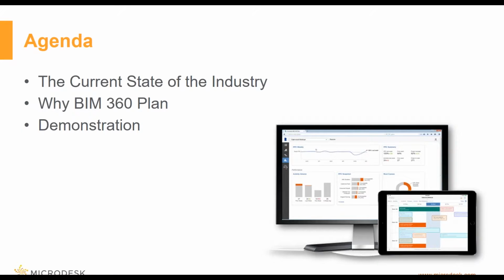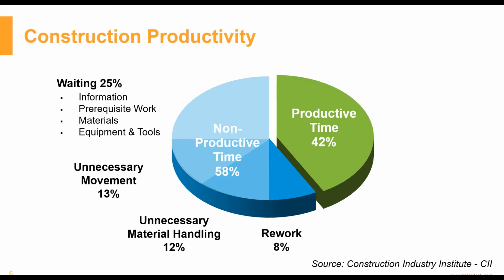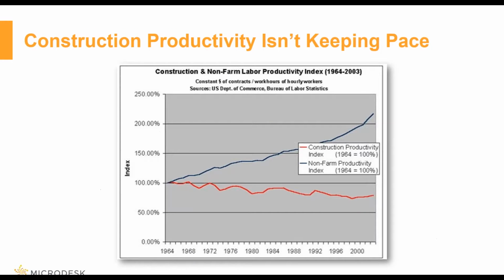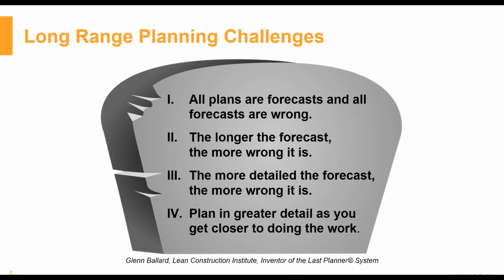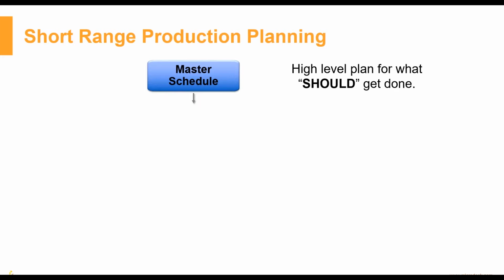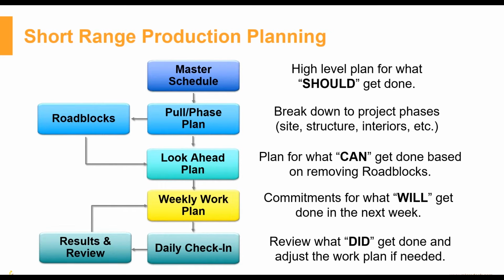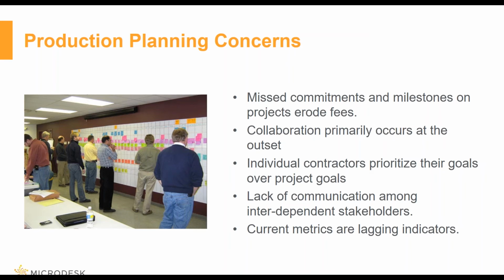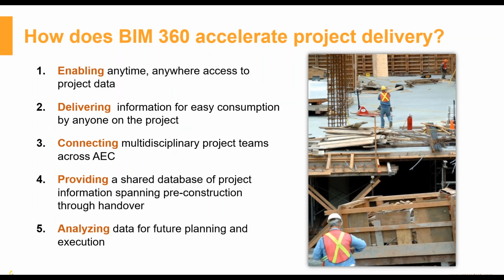BIM 360 Plan: State of the Industry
Managing short term projects can be more difficult and costlier than expected. That’s why it’s important to have a visual planning solution---BIM 360 Plan. BIM 360 Plan is a cloud and mobile solution that enables the team to track roadblocks, import master scheduler, reinforce accountability and track and analyze your projects performance.
Watch this recently recorded webinar, as Senior Technical Evangelist, Peter Marchese, exhibits the effectiveness of BIM 360 Plan. Now you can track results and improve reliability while allowing project stakeholders to edit and manage their scope of work!